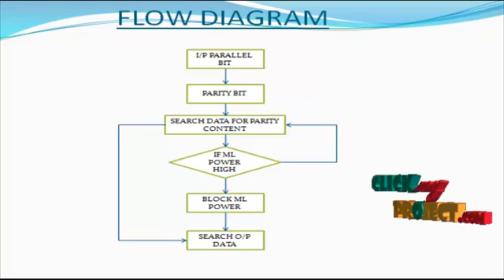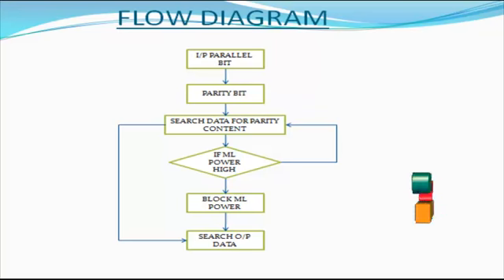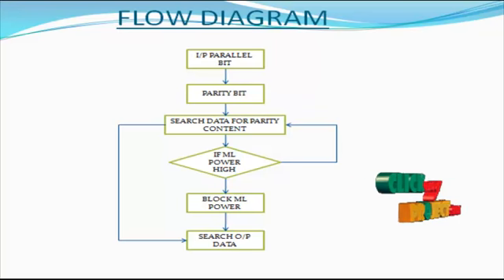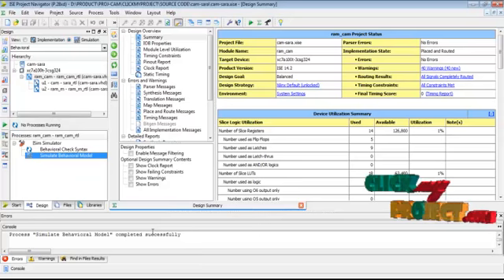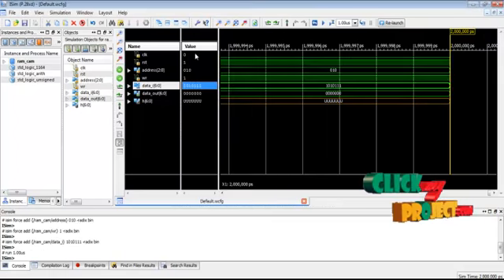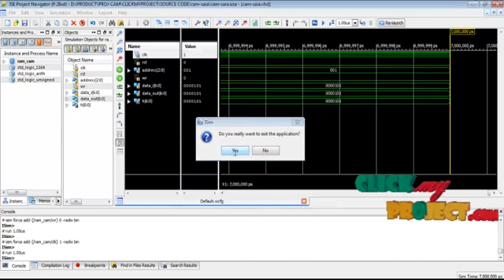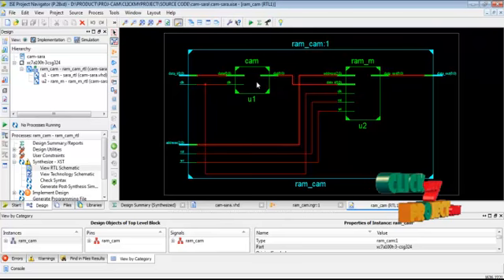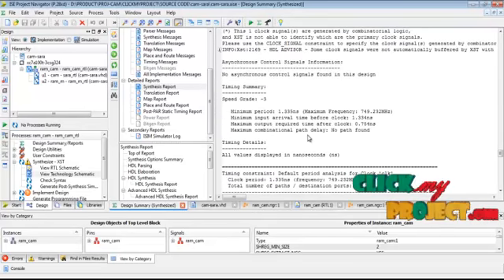Final Year Projects 2015 | Efficient Register Renaming and Recovery